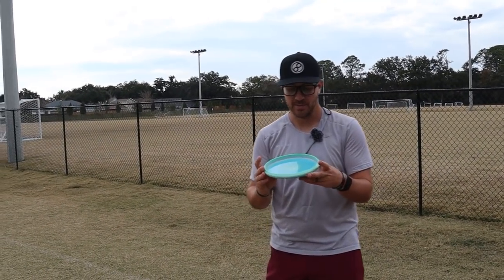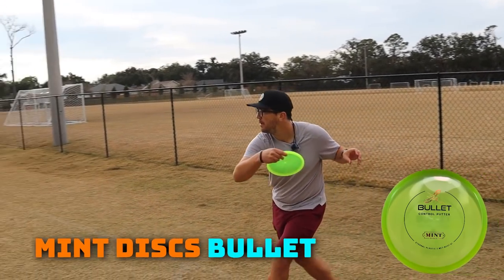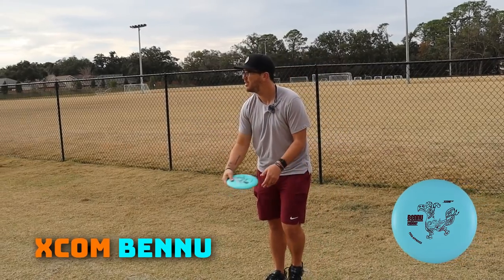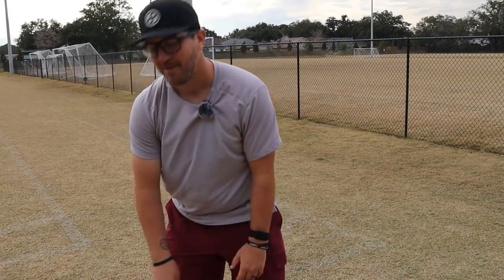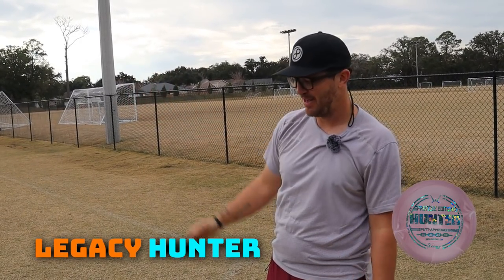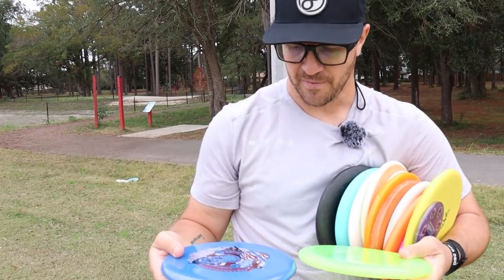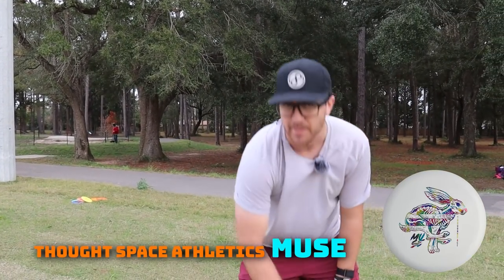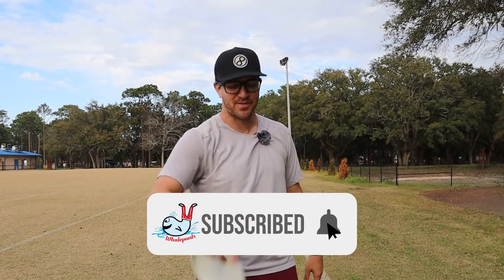Building the Bag: Episode 2 - Throwing Putters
For the next installment of Building the Bag, Eric talks about what he will be throwing off the tee and for longer putter shots. What do you want to see him throw? What do you think will make his bag? Let us know!

*Edited by: Dan Snyder- Follow our Editor on Instagram: @Buddah86353